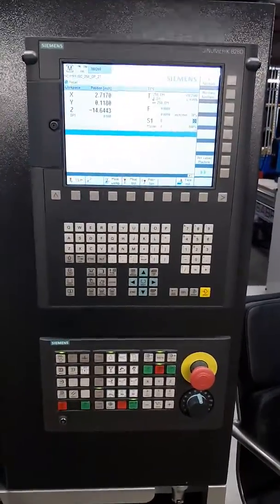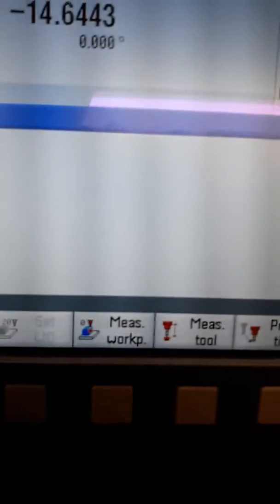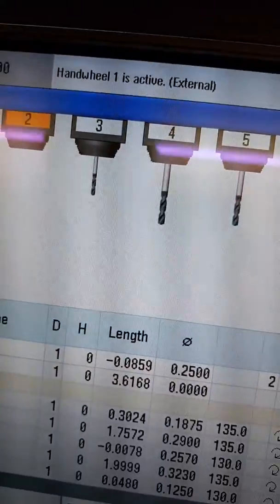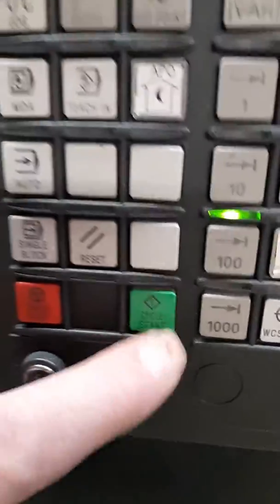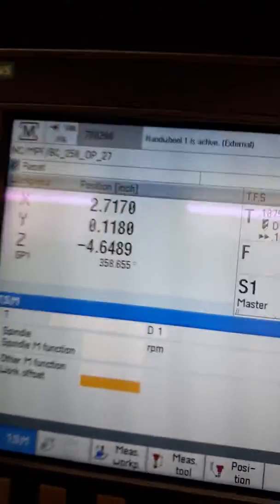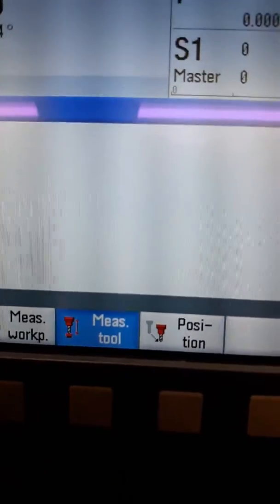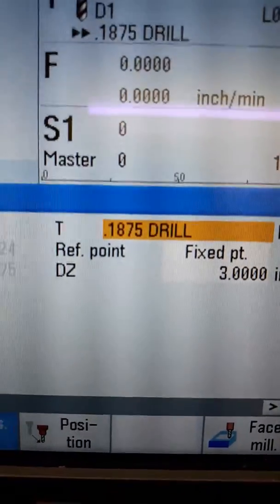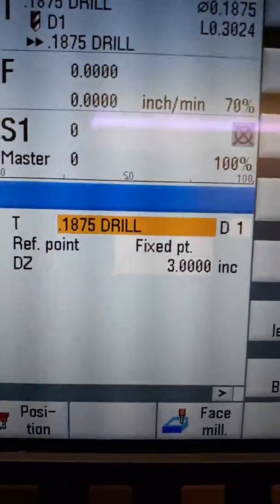Siemens 828d tool call & setup.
Quick tool setup.